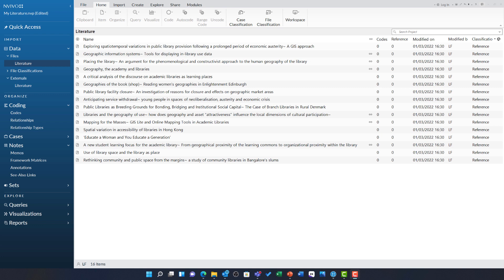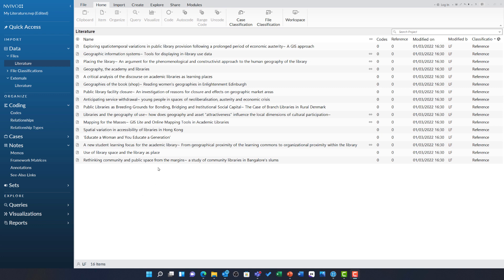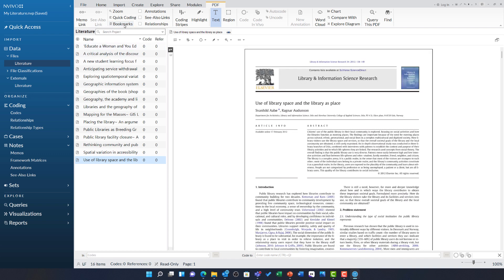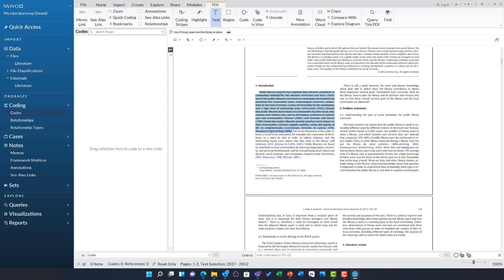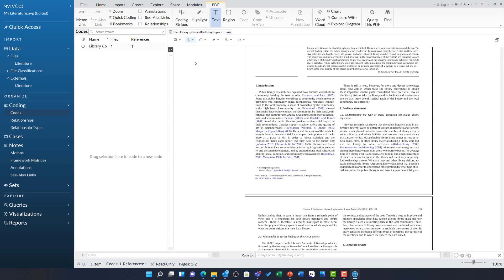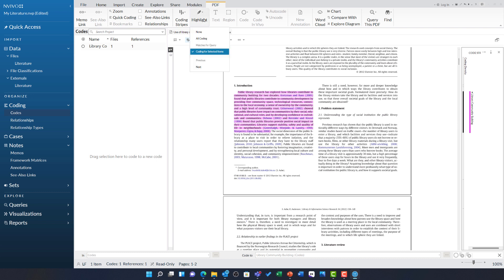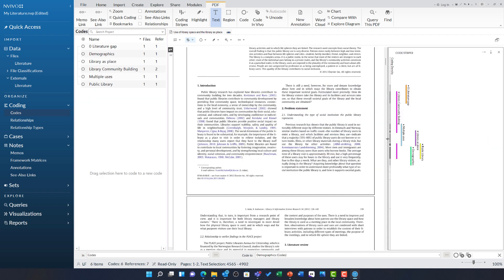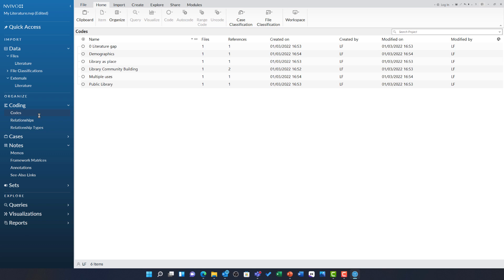32 Working with literature in NVivo [NVivo Release 1 & EndNote 20]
Videos recorded on NVivo Release 1.6.1 and EndNote 20. NVivo is a product by QSR International and EndNote is a product by Clarivate.